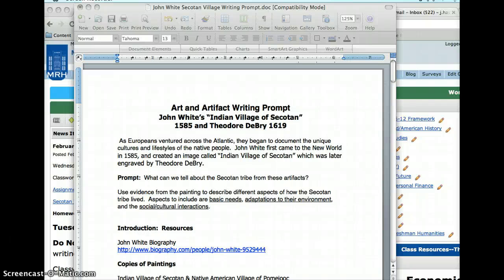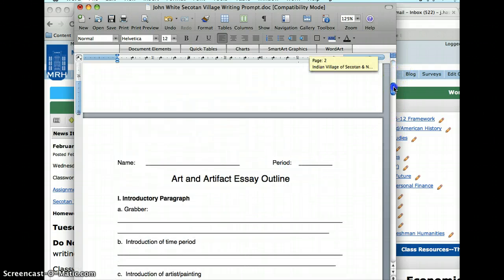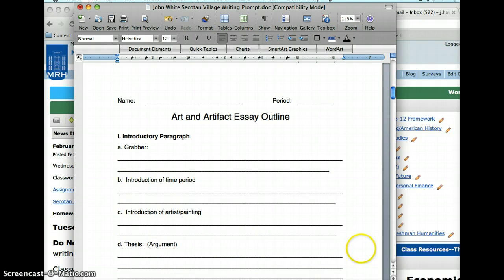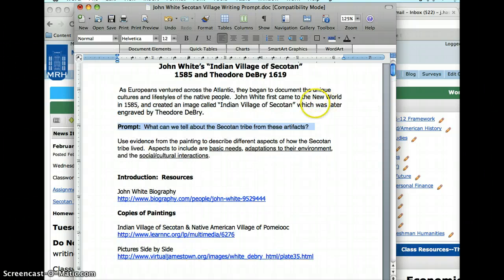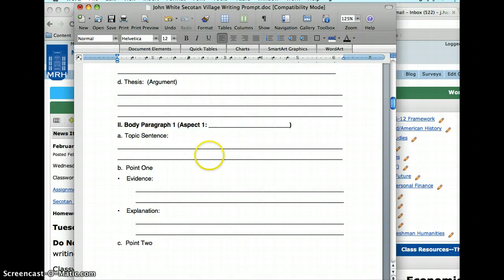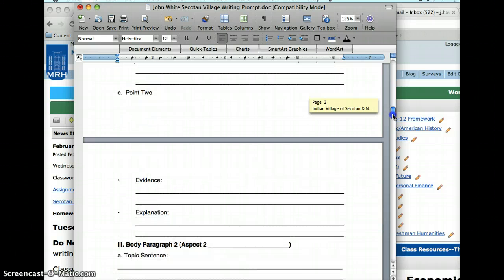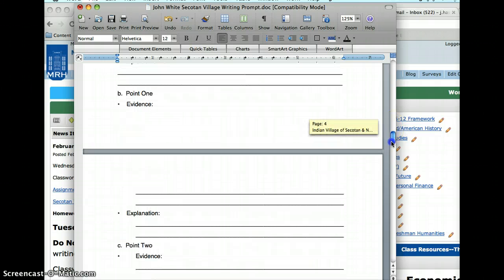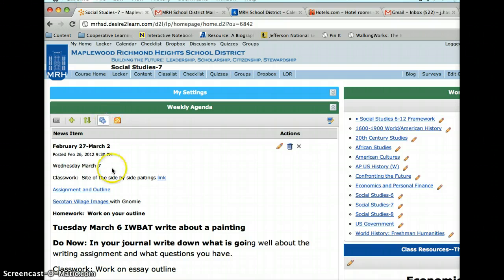Indian Village of Secotan Outline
Our brainstorming is done and our next step is working on our outlines and first drafts